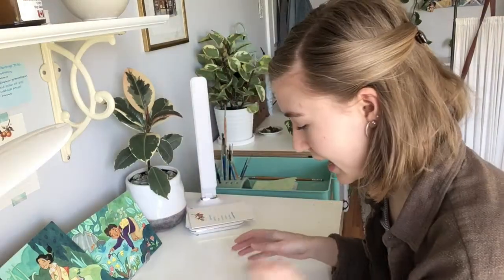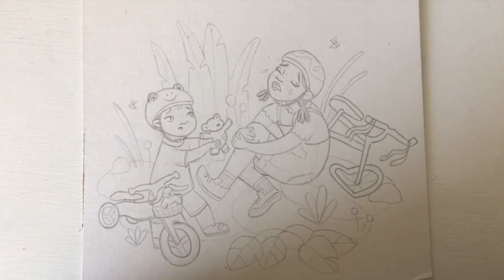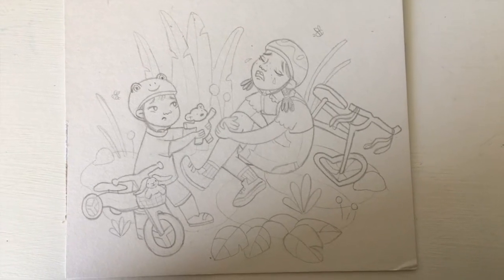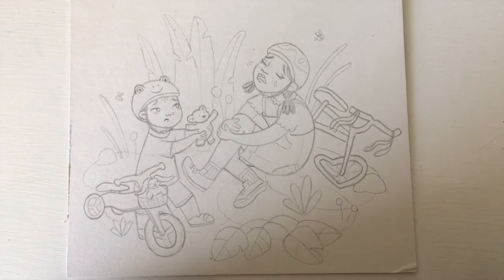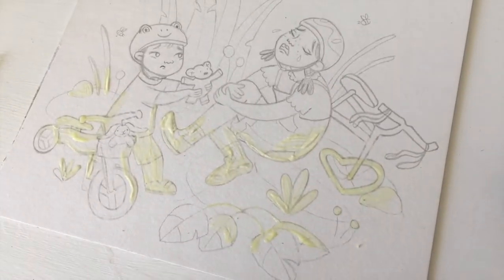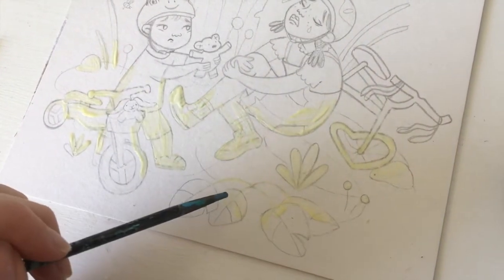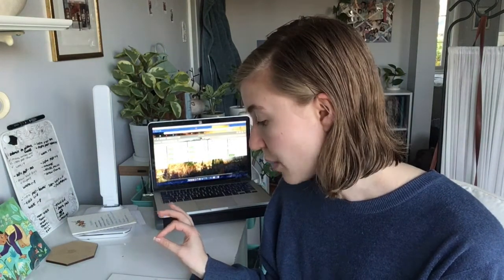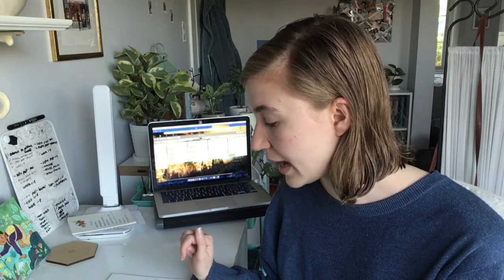Paint With Me! // Children's Book Portfolio Development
Hello friends! I recently got some feedback about what I need to incorporate into my children's book portfolio, so I decided to make a piece that focused on those areas! Let me know what you think about the painting, and what I should paint next :-)

Hope everyone is staying happy and healthy out there!